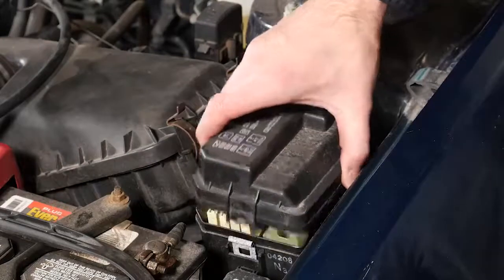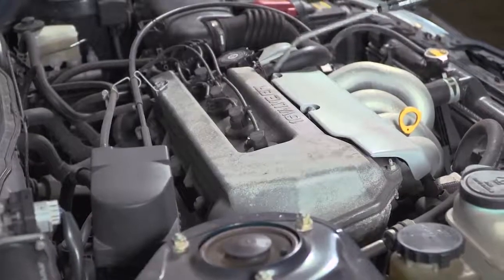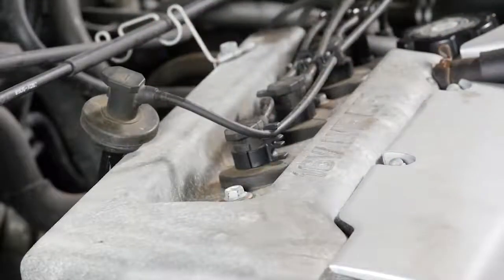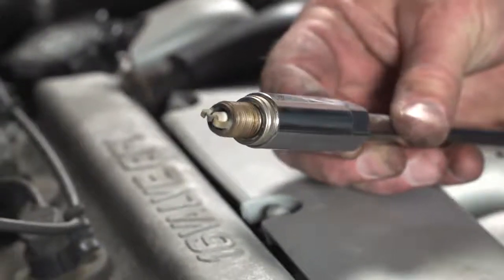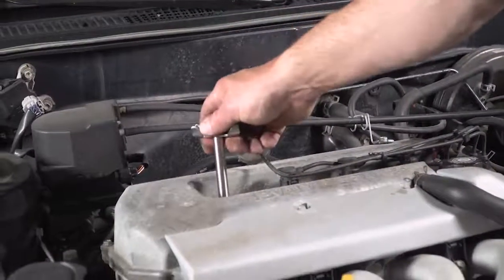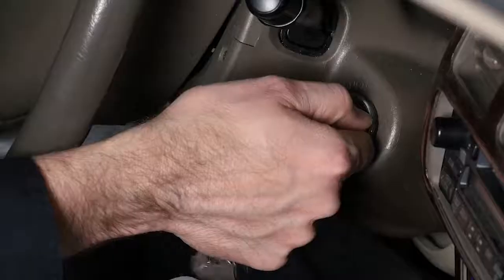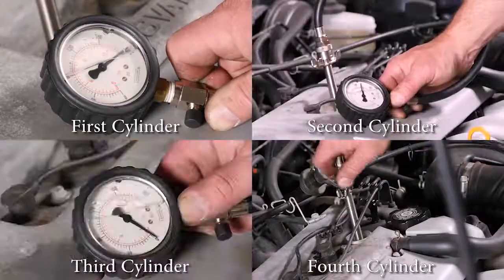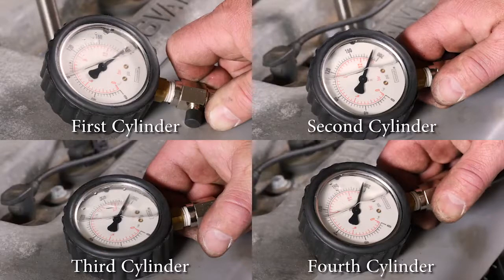Comment faire un test de compression sur un moteur.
Découvrez comment effectuer un test de compression sur votre moteur.
Comment tester les compressions

    1-Démontez les bougies.
    2-Placez l'embout de l'appareil bien enfoncé sur le premier trou de bougie.
   3- Demandez à votre aide de donner un coup de démarreur (vous sentirez la compression en tenant l'appareil).
    4-Retirez le compressiomètre et lisez le résultat.

Bruno Ranger
agent autorisé Amsoil 1702977
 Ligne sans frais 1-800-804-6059